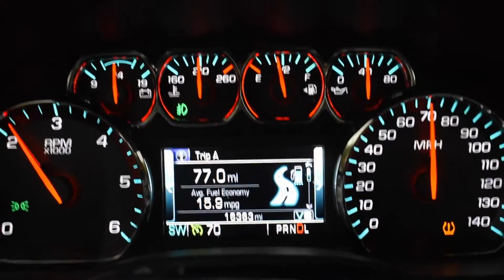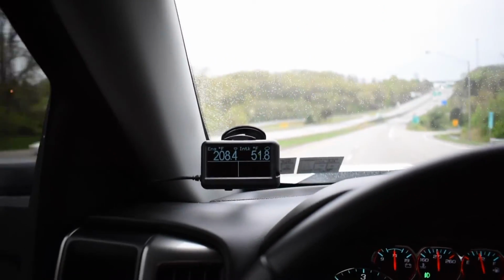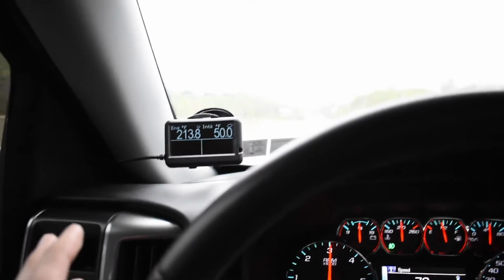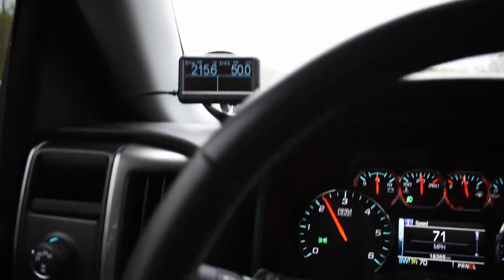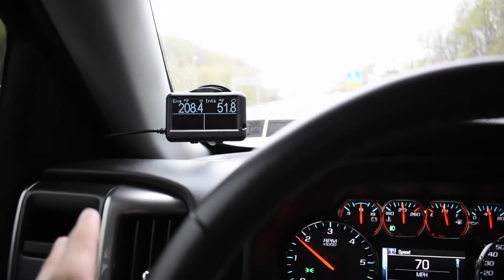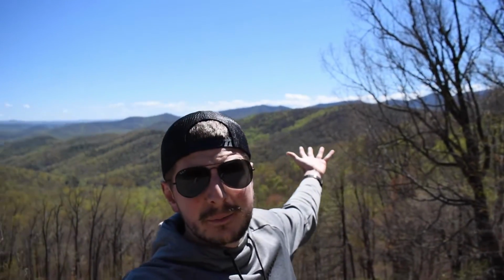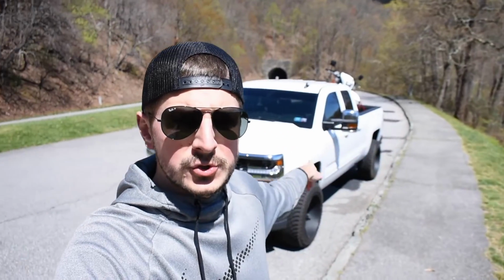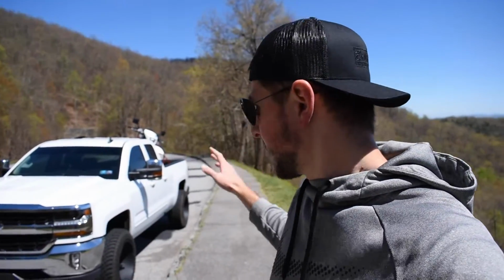First BIG road trip for the Silverado!!!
Taking the Chevy on it's first big road trip from Pittsburgh to Asheville to Charlotte back to Pittsburgh! About a 1300 mile round trip in total... I'm very surprised in how terrible the truck performed fuel mileage wise!